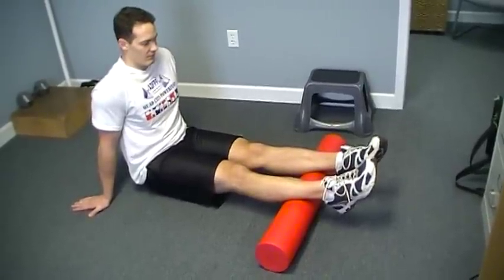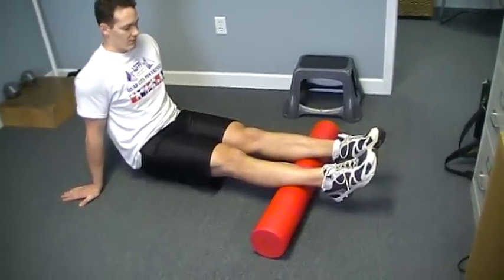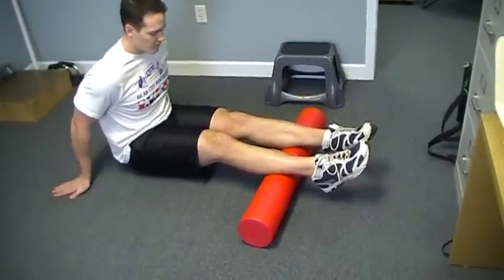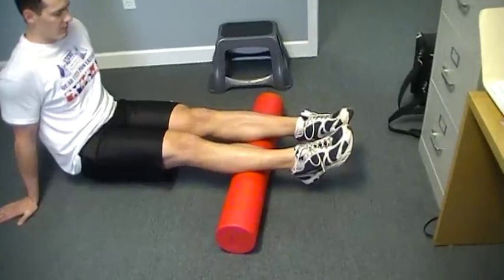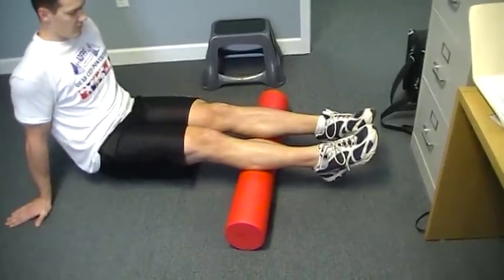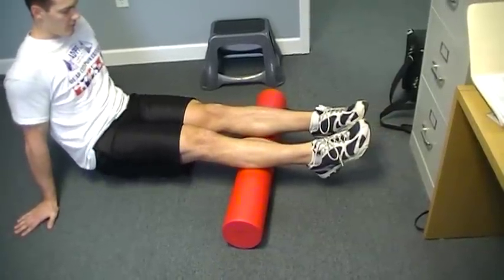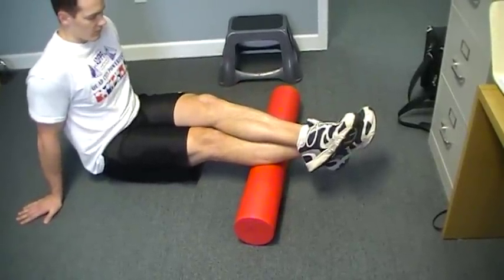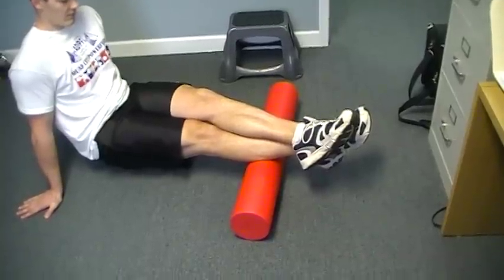Reconditioning - Ankle Complex - Foam Roll Gastrocnemius (calf)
Taylor Epperson is demonstrating how to perform self myofascial release of the gastrocnemius muscle with a foam roller.  This technique is used to find and release areas of tension within the muscle and can aid in blood flow and range of motion.

This video is not meant to diagnose or treat.  Use at your own risk.